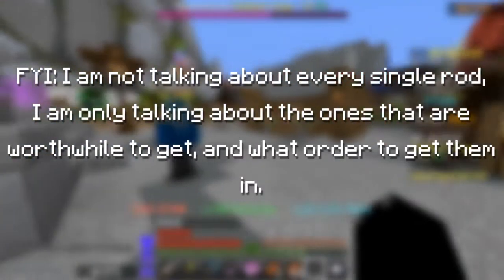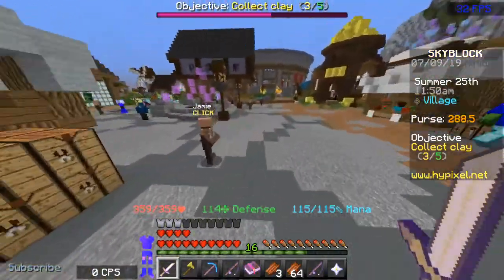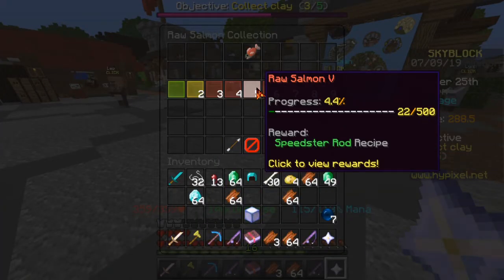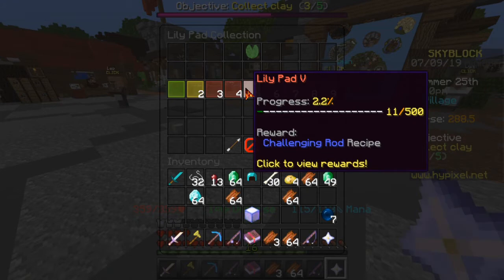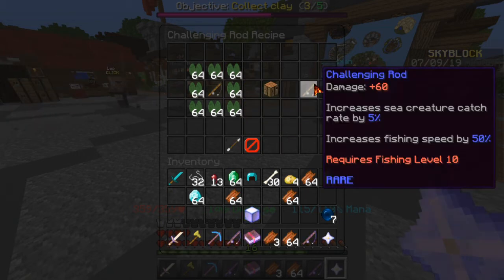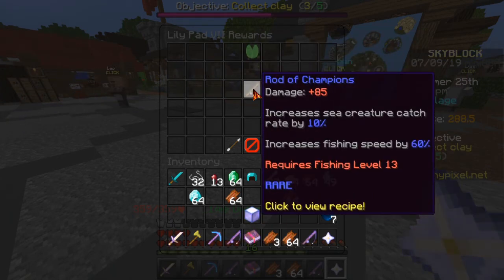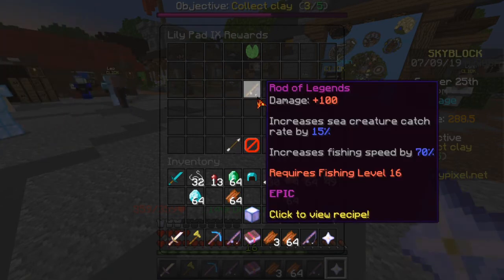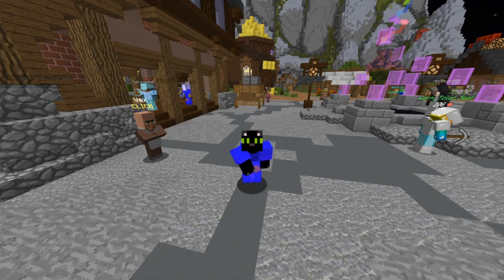Hypixel Skyblock Fishing Rod Guide (All the Best Rods)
In this video, I list of all the best rods in Hypixel Skyblock and how to get them.

✅My Book

Outro